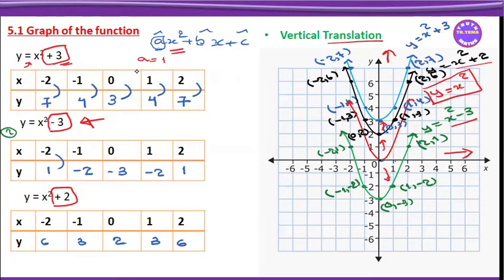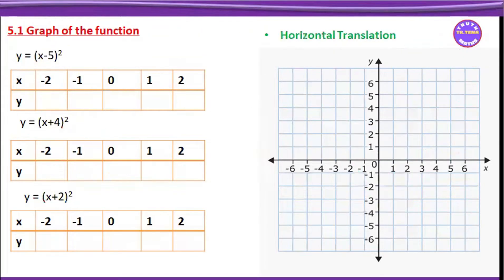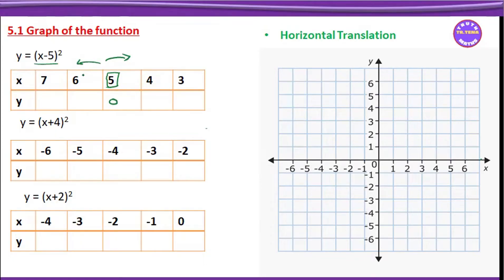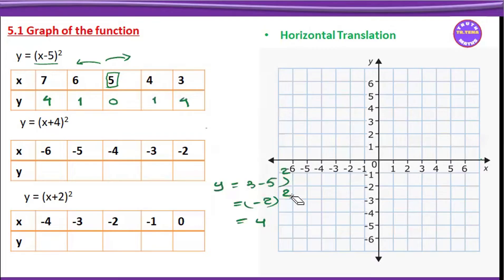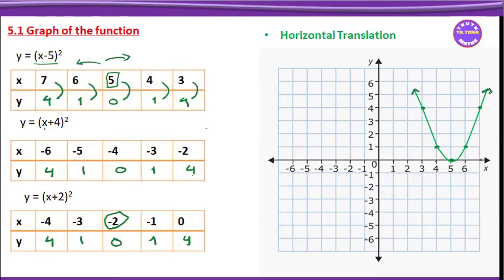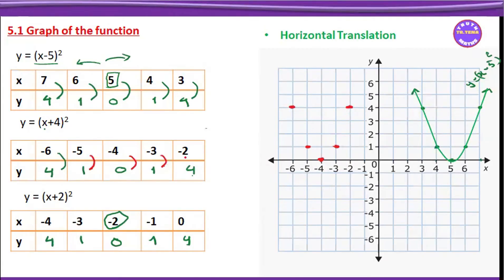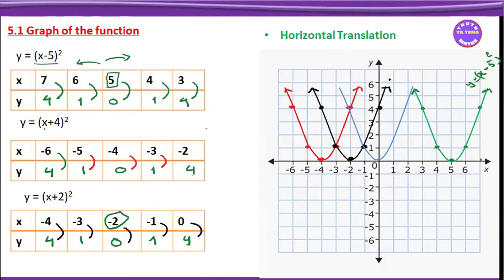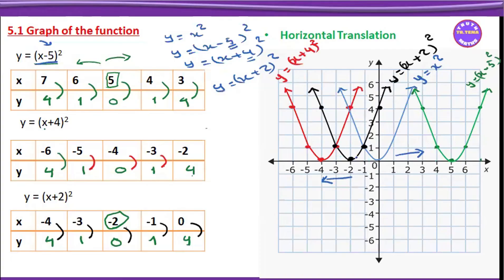Grade10 math chapter5,Quadratic Functions, Horizontal Translation, tena